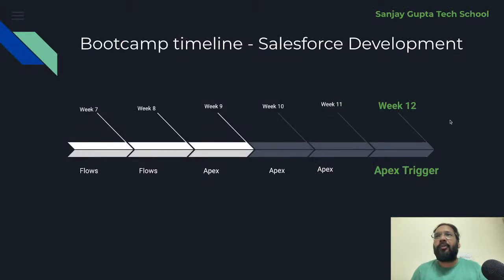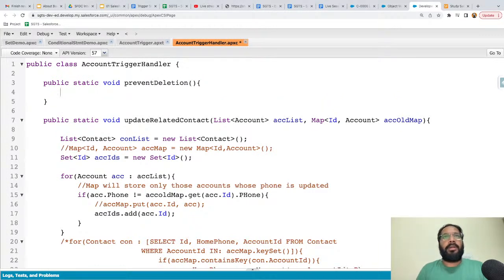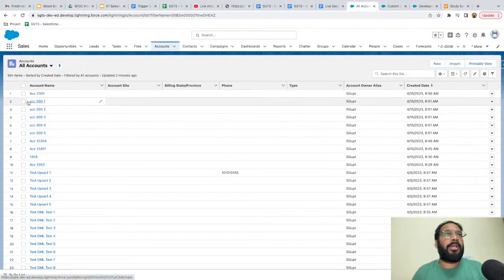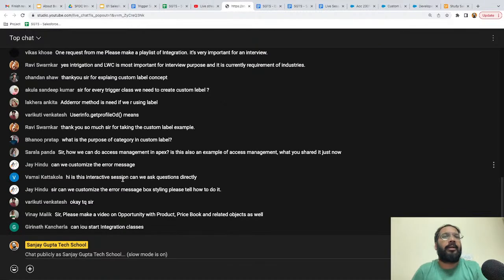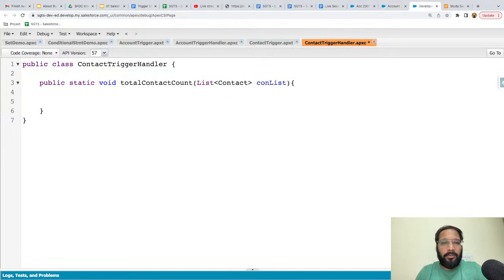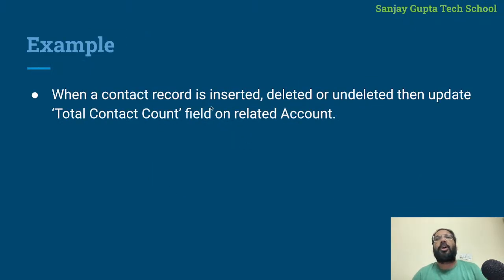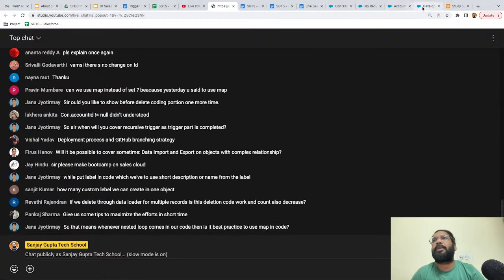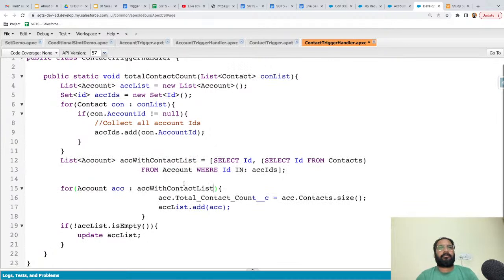Day 47 | Salesforce Bootcamp 2023 | Before Delete Vs After Delete Vs After Undelete in Trigger